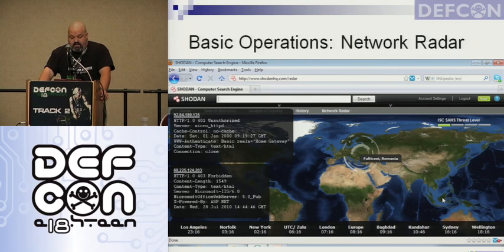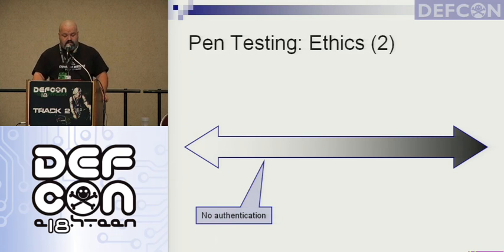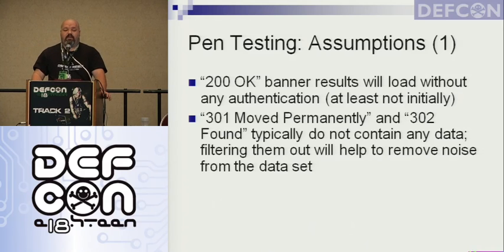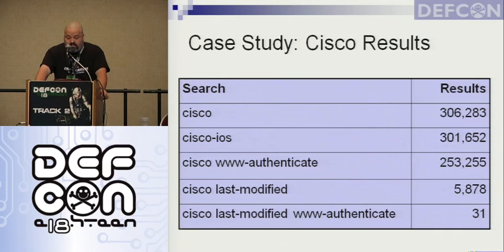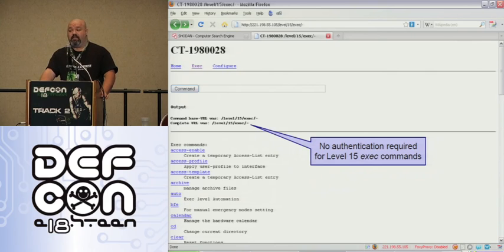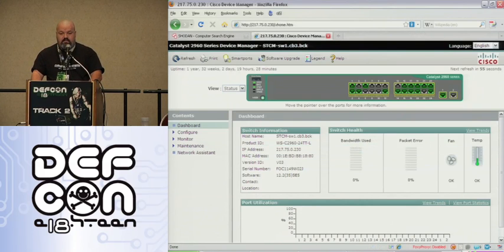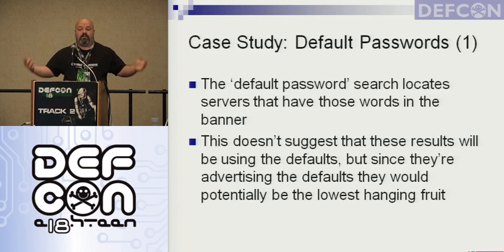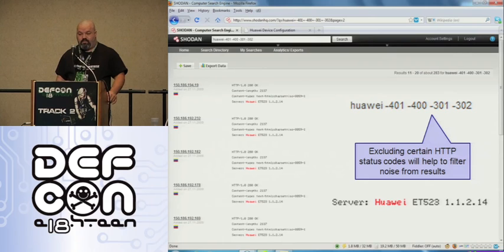DEFCON 18: SHODAN for Penetration Testers 2/3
Speaker: Michael Schearer ("theprez98")

SHODAN is a computer search engine. But it is unlike any other search engine. While other search engines scour the web for content, SHODAN scans for information about the sites themselves. The result is a search engine that aggregates banners from well-known services. This presentation will focus on the applications of SHODAN to penetration testers, and in particular will detail a number of case studies demonstrating passive vulnerability analysis including default passwords, descriptive banners, and complete pwnage. For penetration testers, SHODAN is a game-changer, and a goldmine of potential vulnerabilities.